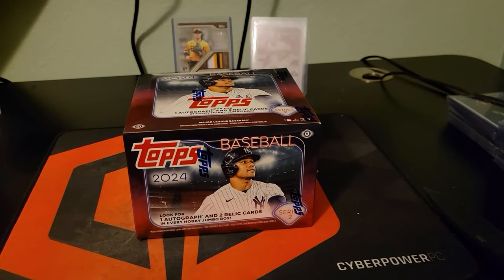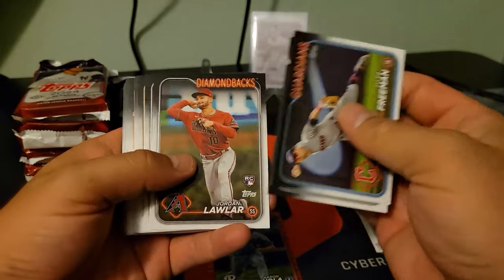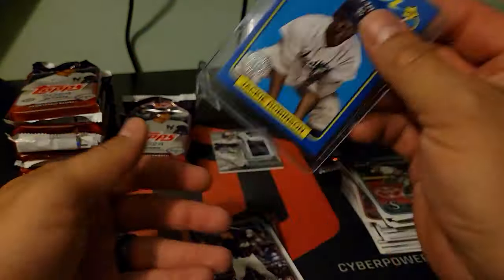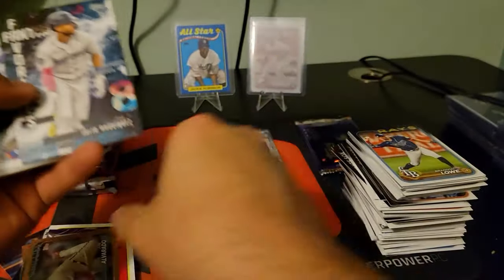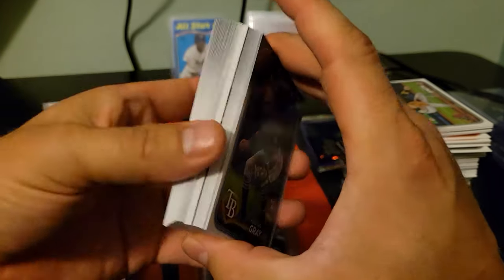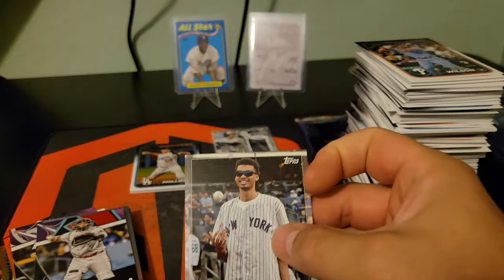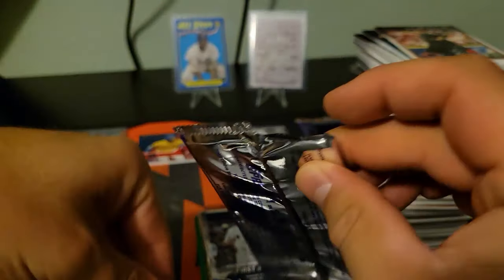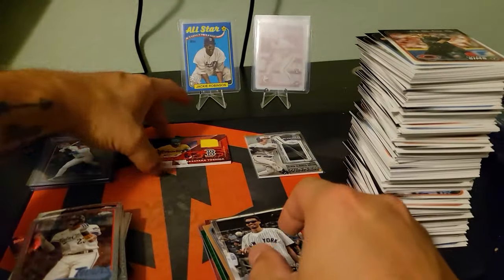A big Yoshida make it all better! 2024 Topps Series 2 Jumbo box #2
Second box in our case opening of series 2, still hunting Jacksons! we still pull some fire, come see what we got.